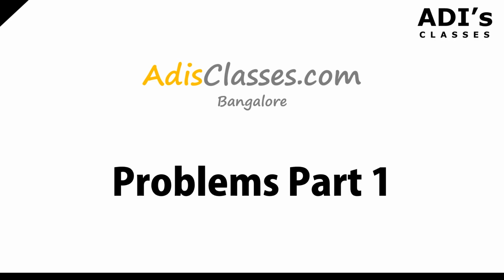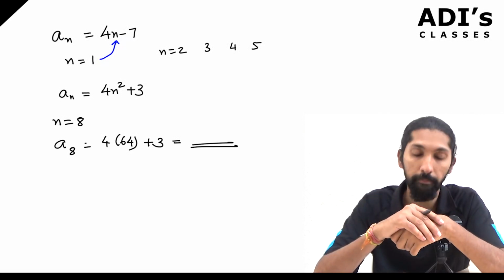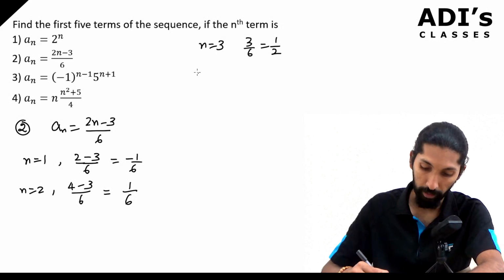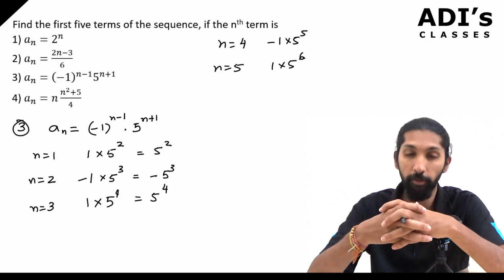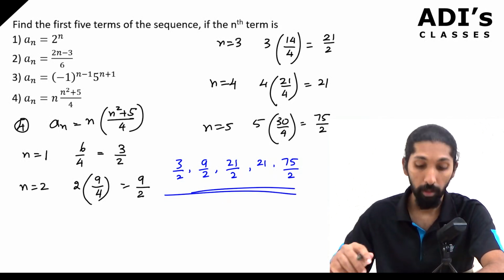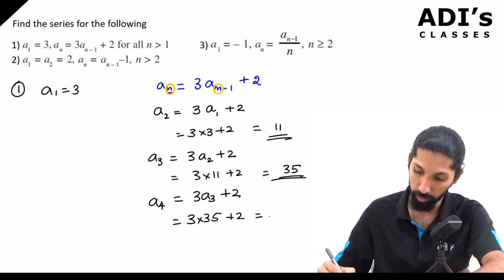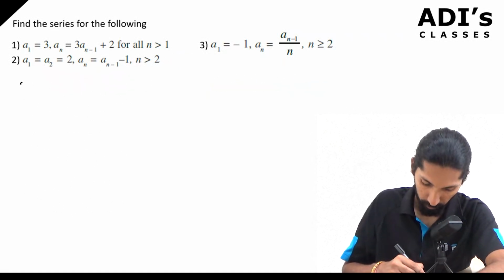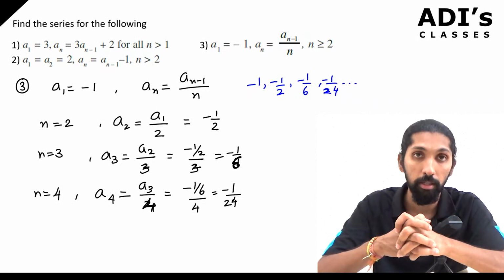Problems Part 1 | Sequences and Series | CBSE & PUC | 11th Math - ADIs Classes